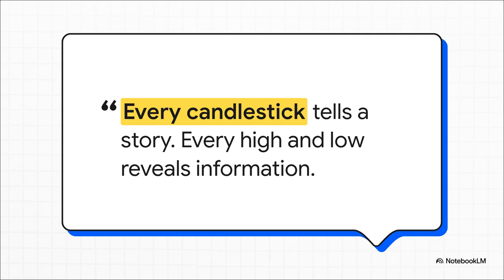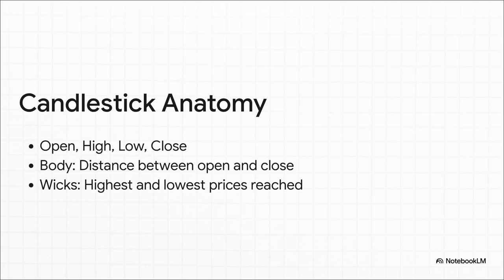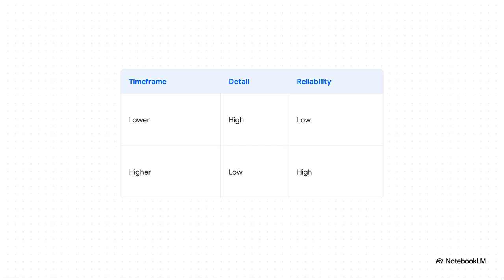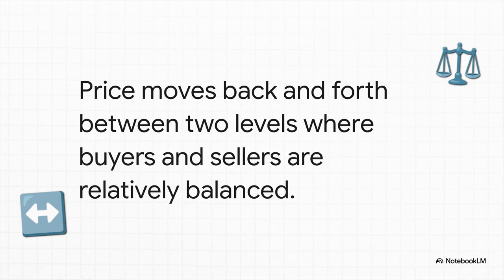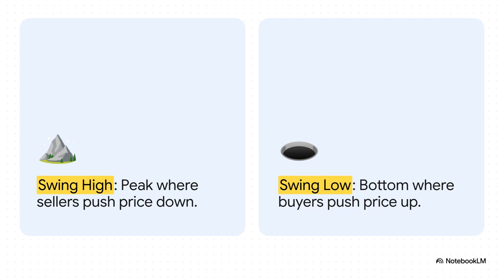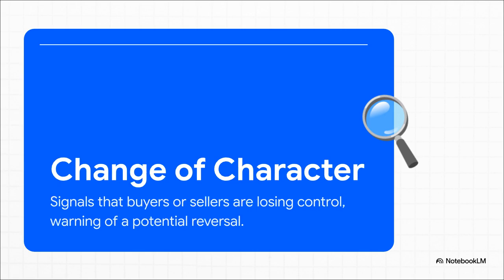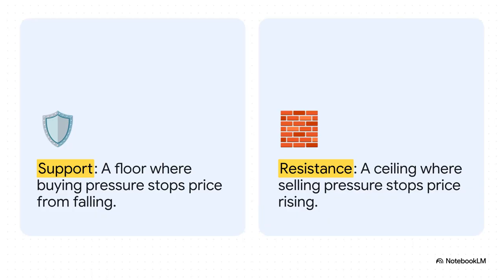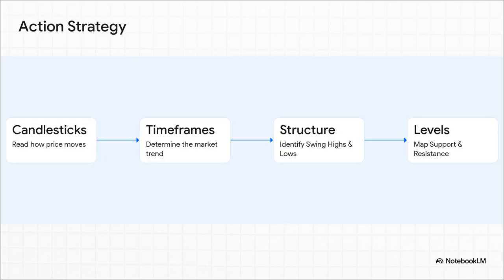Price Action Trading Explained | Candlesticks, Market Structure, Support & Resistance (2026)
Ready to learn how professional traders read the market without relying on complicated indicators? In this beginner-friendly lesson, you'll discover the fundamentals of Price Action Trading and learn how to analyze Forex charts using candlesticks, market structure, trends, and key support and resistance levels.

Price Action is one of the most widely used trading methods because it focuses on what matters most—price itself. By understanding how price moves, you'll be able to identify trends, spot potential reversals, and make more informed trading decisions.

In this lesson, we'll explain everything step by step, making it easy for beginners to build a strong foundation in technical analysis.

📚 In this video, you'll learn:

- What Price Action Trading is
- How candlestick charts work
- Candlestick anatomy (Open, High, Low & Close)
- How to choose the right timeframe
- The difference between uptrends, downtrends, and ranging markets
- What Market Structure is
- How to identify Swing Highs and Swing Lows
- What a Break of Structure (BOS) means
- What a Change of Character (CHOCH) means
- How to draw Support and Resistance levels
- What Dynamic Support and Resistance is
- How all these concepts work together to analyze the market

This lesson is part of our Complete Forex Trading Course for Beginners (2026), where you'll learn everything from Forex fundamentals to advanced technical analysis, risk management, trading psychology, and professional trading strategies.

📈 Pro Tip: Before learning indicators, master Price Action. Most professional traders use price structure as the foundation of their analysis because price reflects the collective decisions of every market participant.